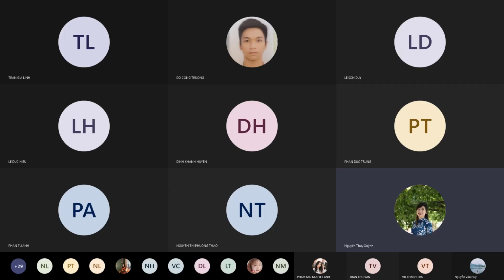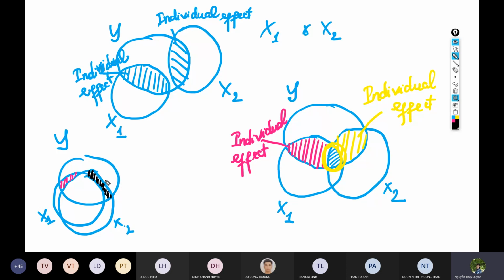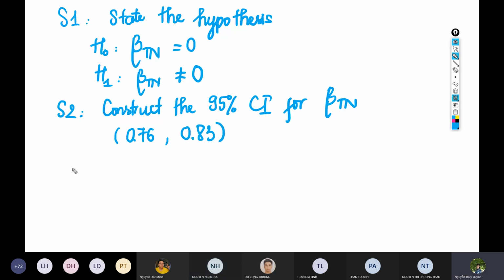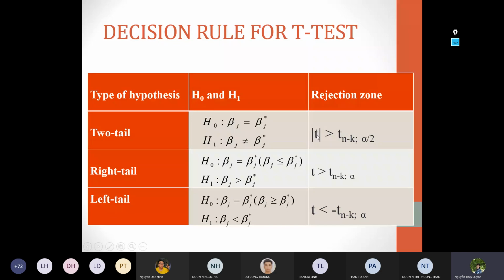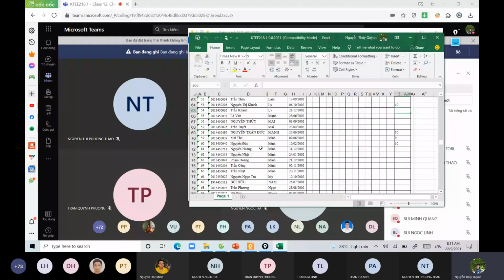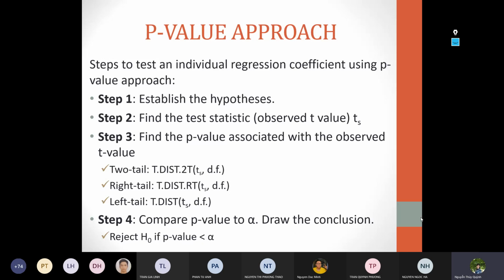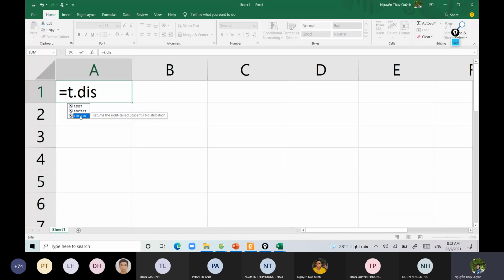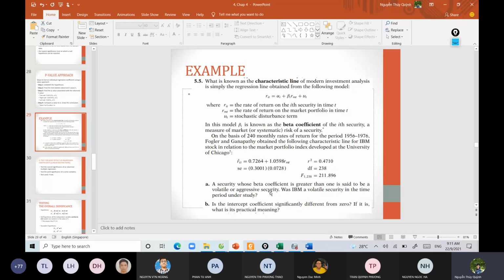Class 12 Chapter 4 Cont 20210922 065355